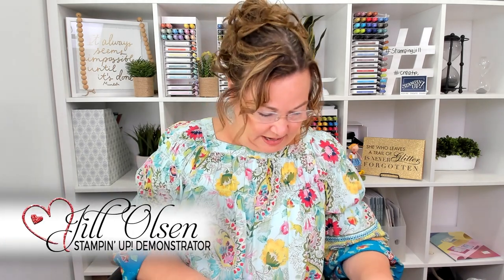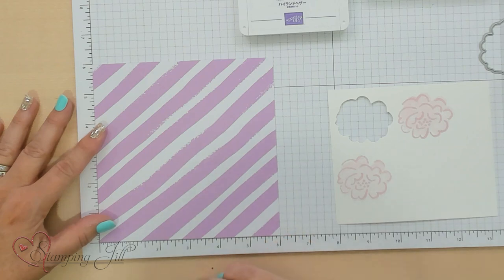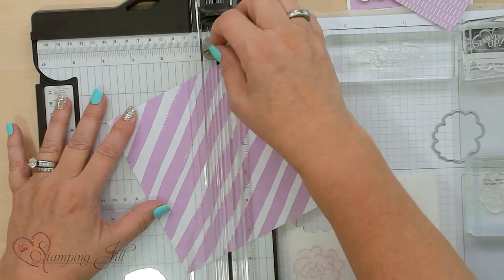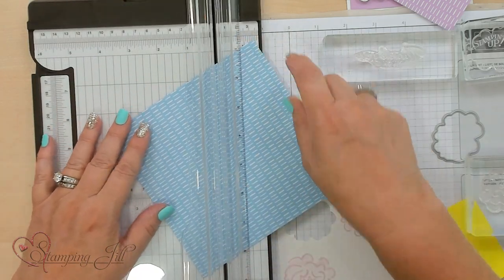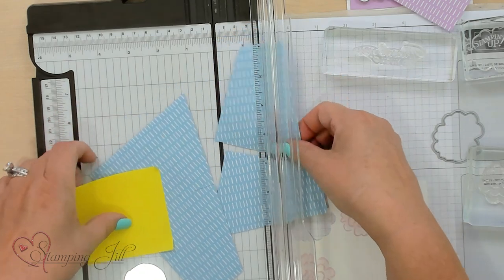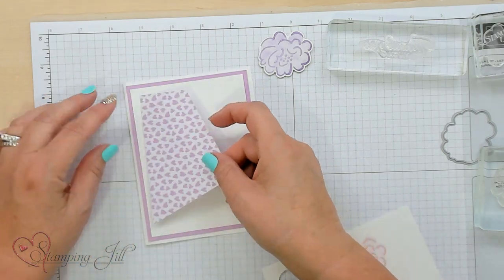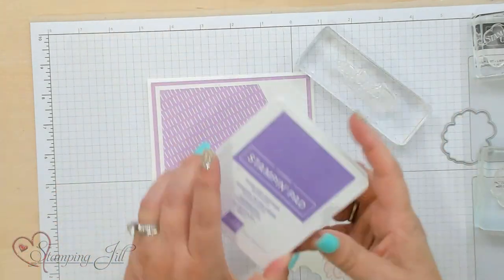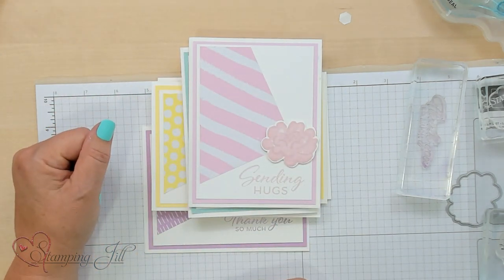Stamping Jill - Easy 6x6 Card Layout Ideas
Stampin' Up! Demonstrator Jill Olsen demonstrates a easy layout idea using a 6x6 designer series paper. You can make 4 cards with one 6x6 paper. Thanks to my fellow demonstrator, Frenchie, for the inspiration. Check out how simple this layout idea is!

Subtles 6" X 6" (15.2 X 15.2 Cm) Designer Series Paper [161644]